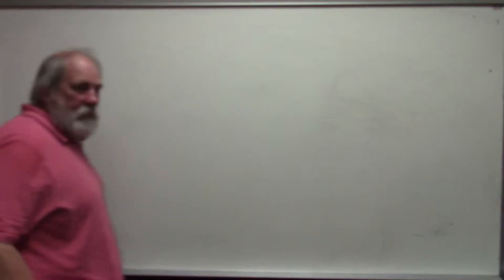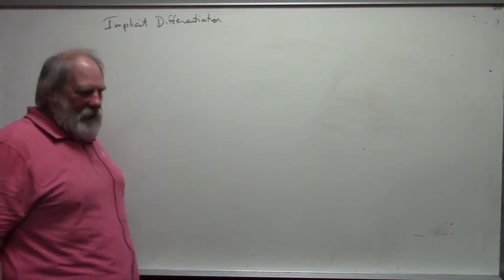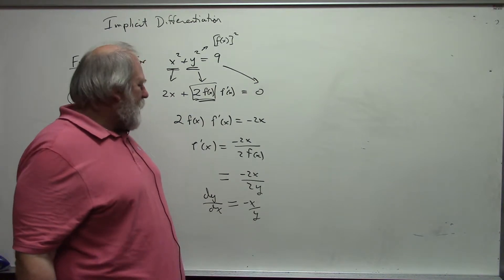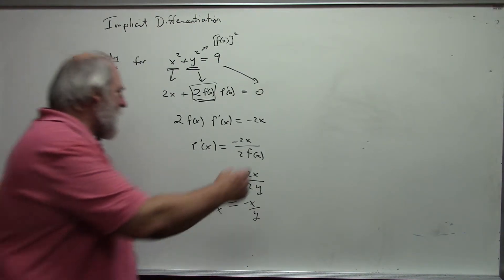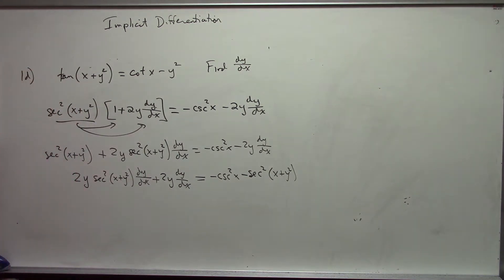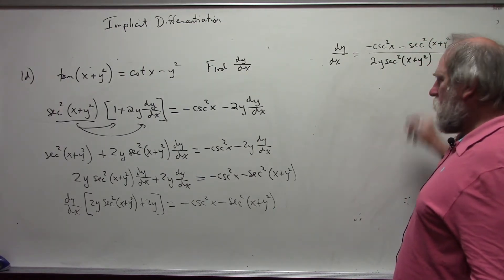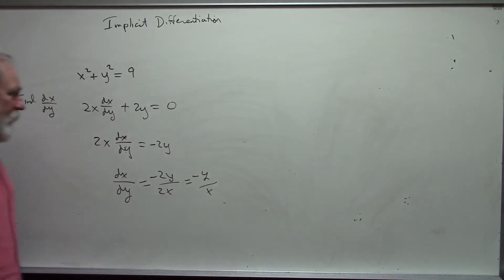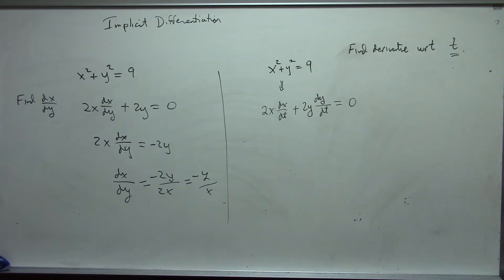Math 131: Implicit Differentiation